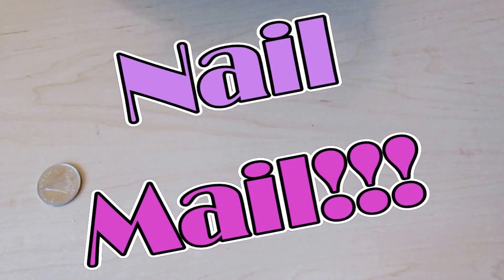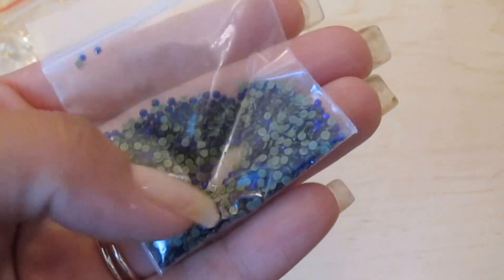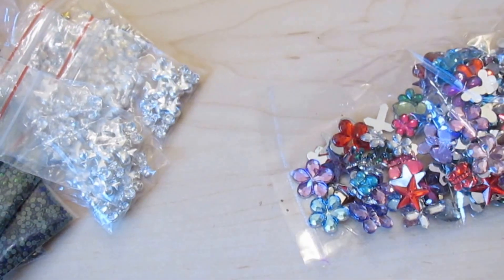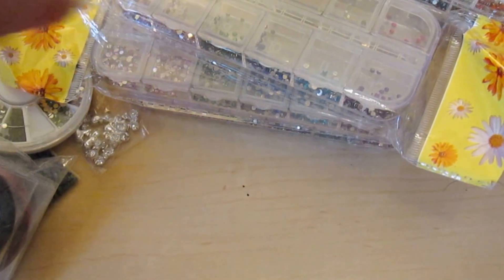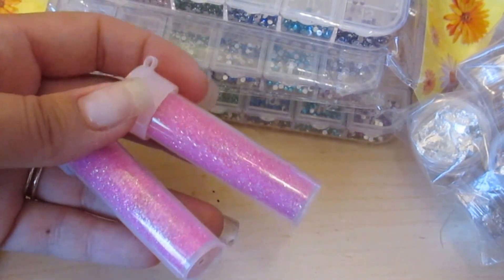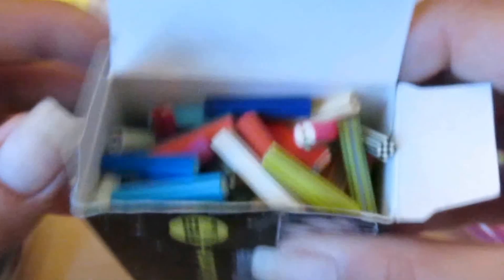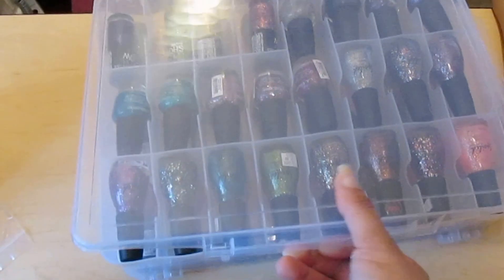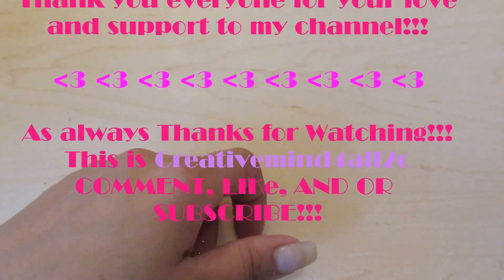Nail Mail From My Awesome Sisiter